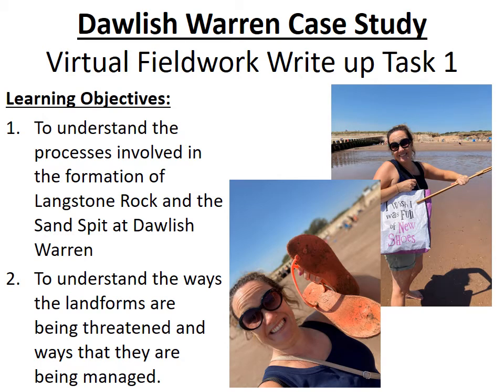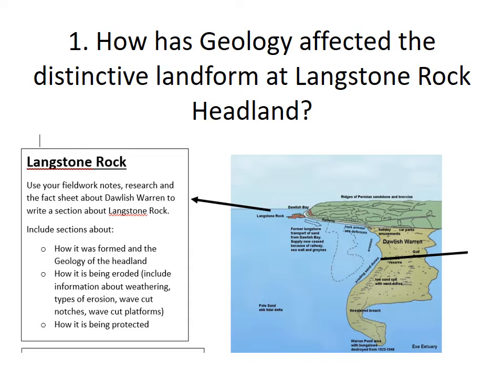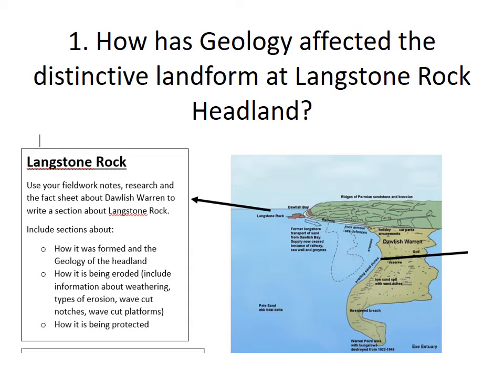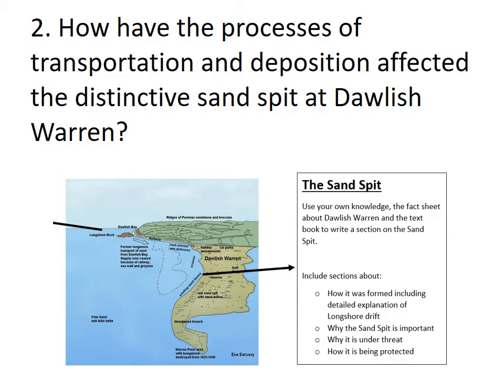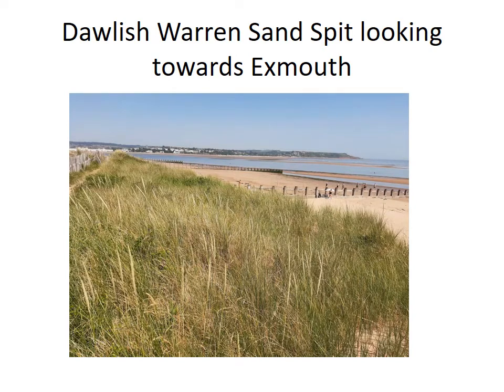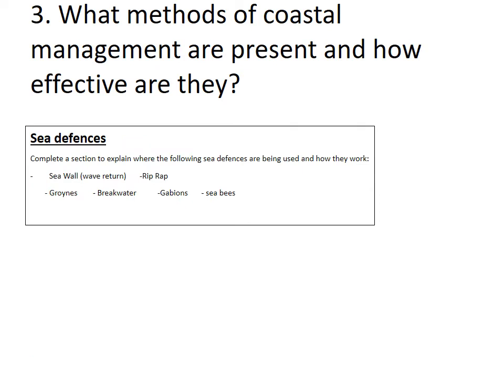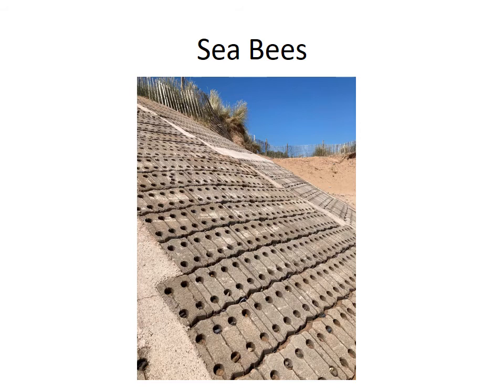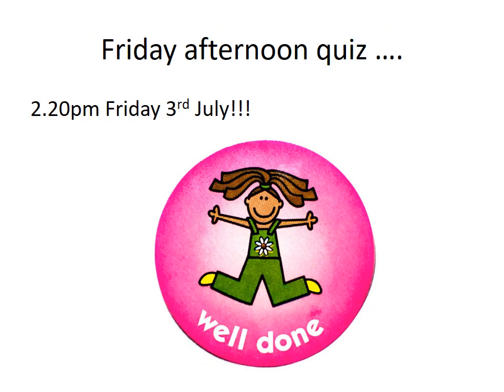Dawlish Warren write up 1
To help you with your write up and useful as a quick recap on Dawlish Warrens distinctive landscapes